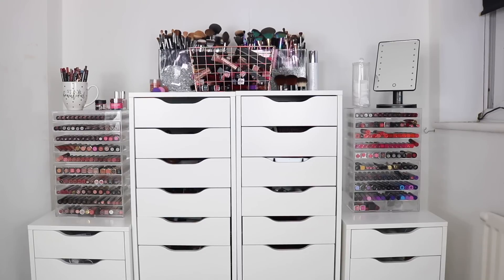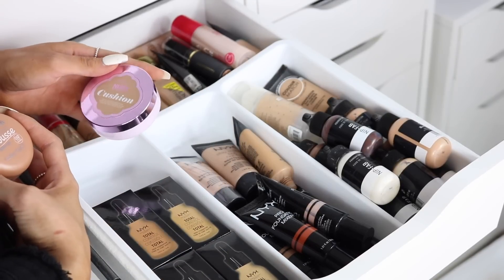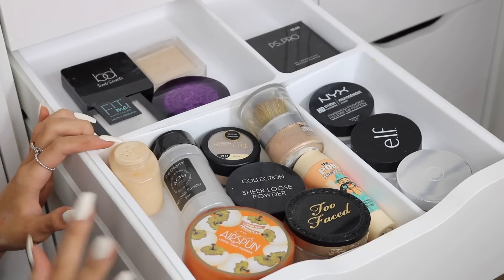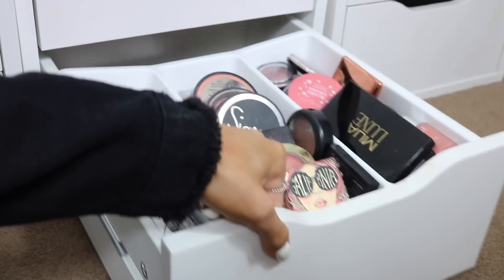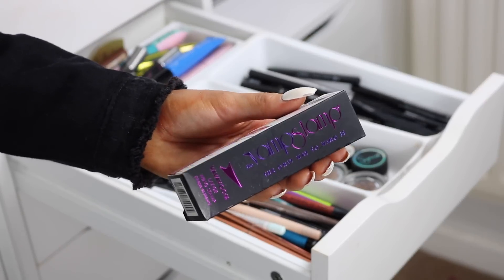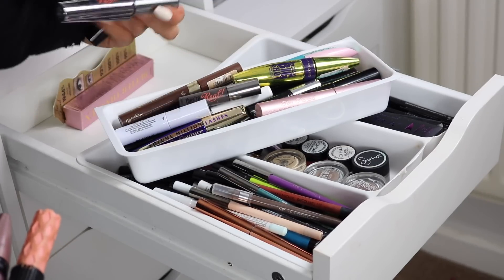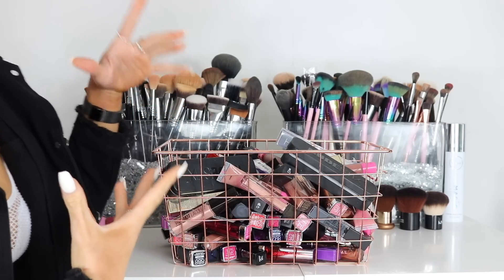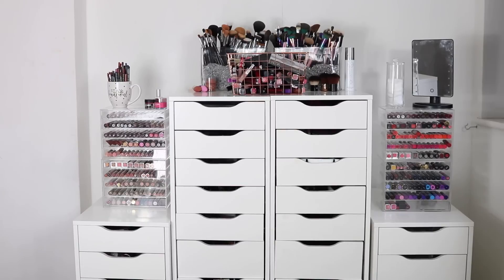MAKEUP COLLECTION AND STORAGE 2017 | FAVE MAKEUP AND BRUSHES INCLUDED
This is a long ass video and I talk...ALOT. Hopefully you enjoy x

(just so you know I have to cut the trays down for the 9 drawers but they fit perfectly in the 5 ones)
Acrylic Lipstick Drawers
Brush Holders-
Brush Gems-

c/o Red Hare
Somerset House
Strand
London
WC2R 1LA